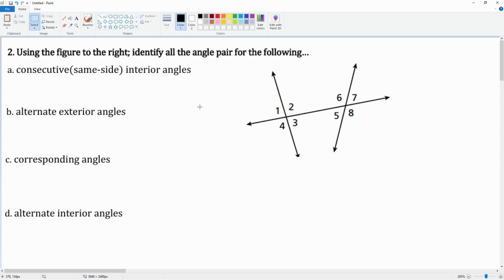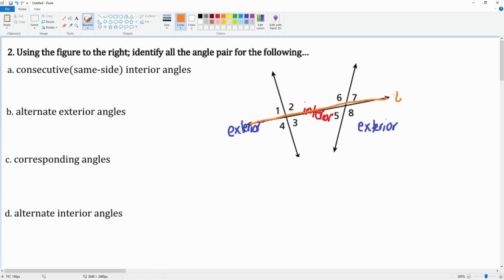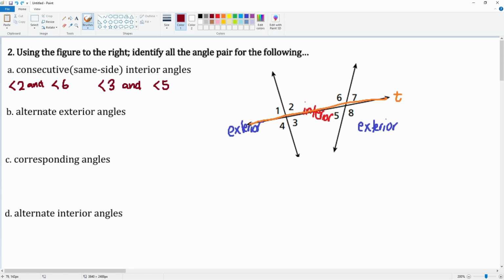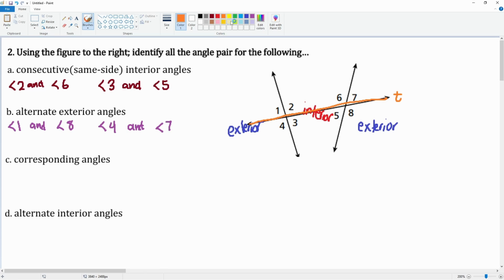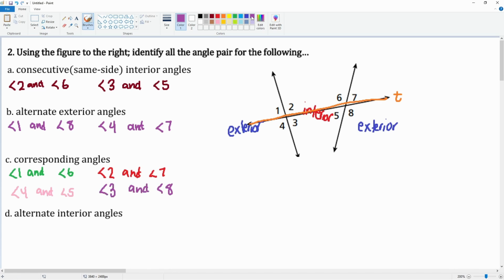Identifying Angle Pair Relationship. Question 2